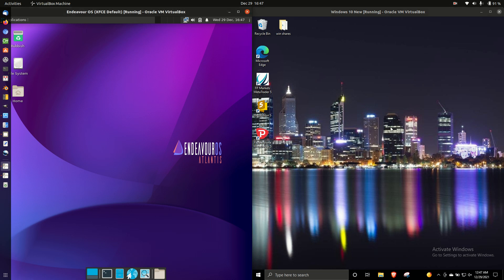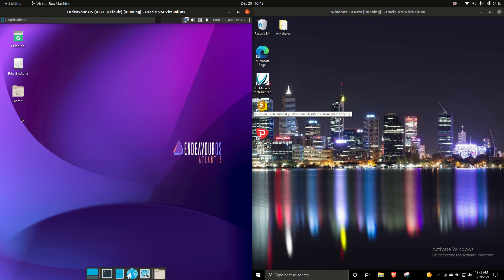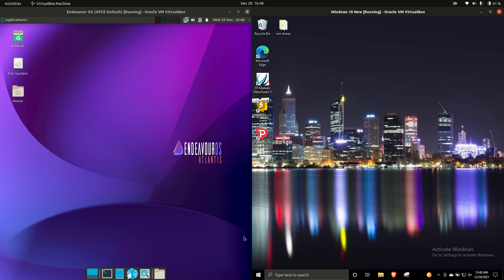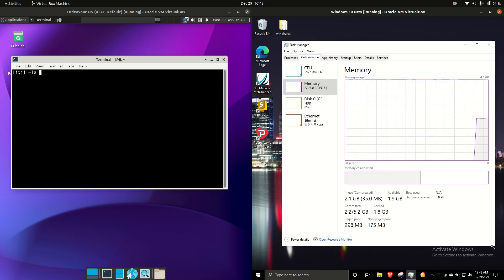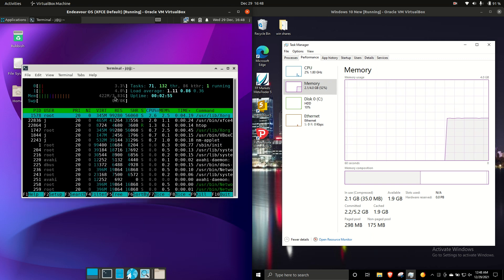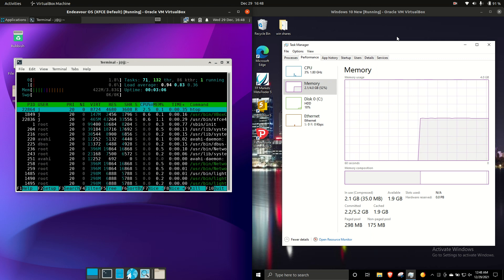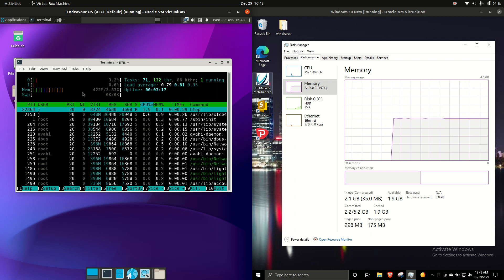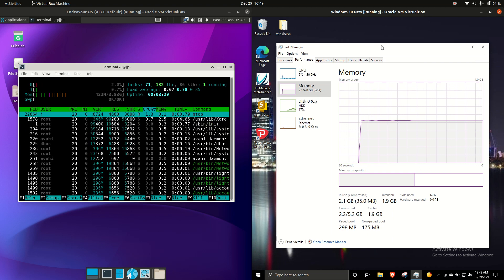Endeavour OS 21 vs Windows 10: RAM Usage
Two Behemoths for daily drivin'

Also, from time to time check out the other videos on my channel which includes distro release info on:
Linux
Ubuntu
Manjaro
MX Linux
Elementary
Endeavour
Pop OS
Debian
Garuda
Fedora
Zorin
Linux Mint
Xubuntu
Kubuntu
Lubuntu
Kali Linux
OpenSUSE
Antix
Arch Linux
RHEL
CENTOS
Red Had
MATE Desktop
KDE Desktop
Plasma Desktop
Cinnamon Desktop
Android